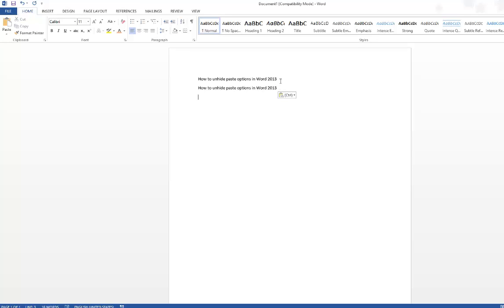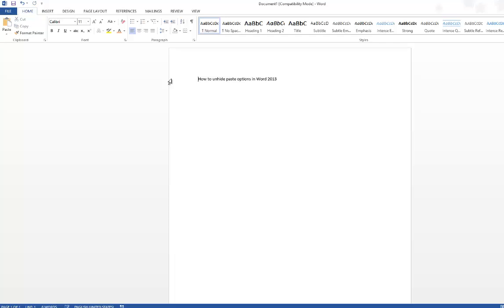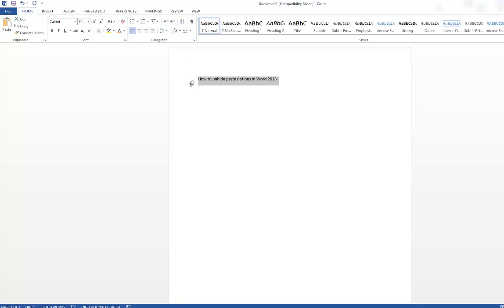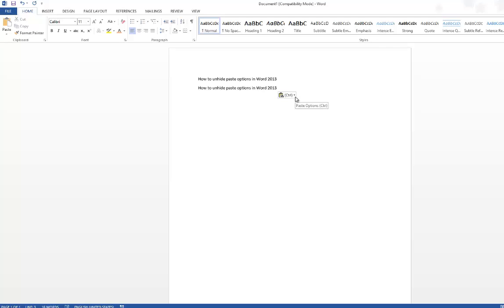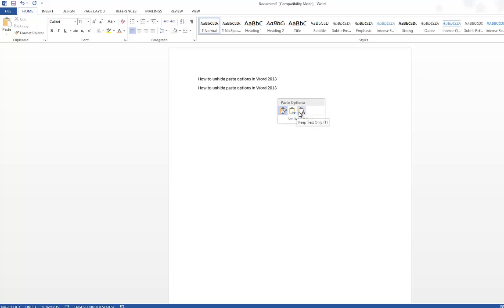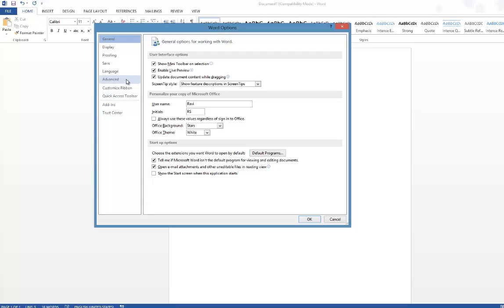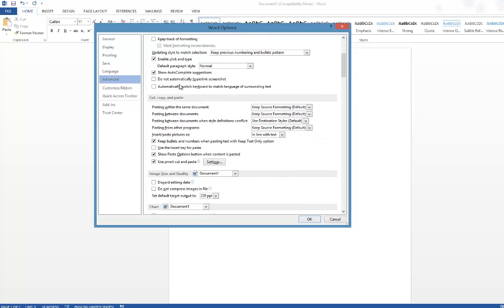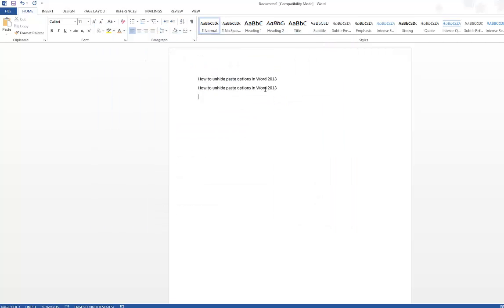How to unhide paste options in Word 2013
This video tutorial is about the steps required to unhide the paste options in Word 2013